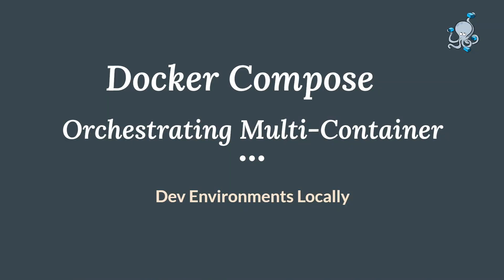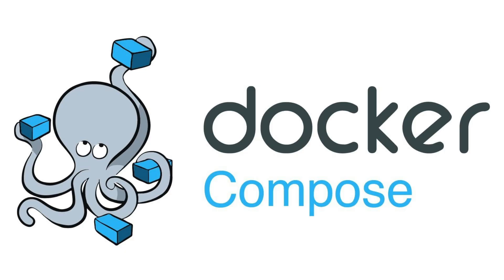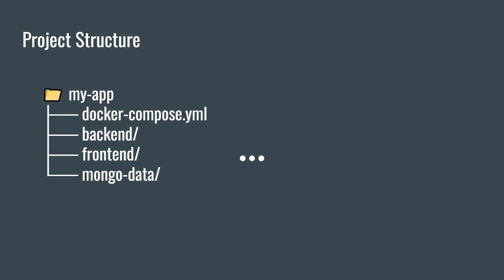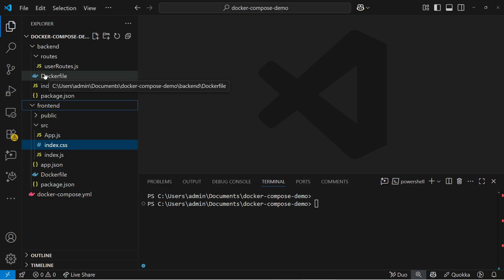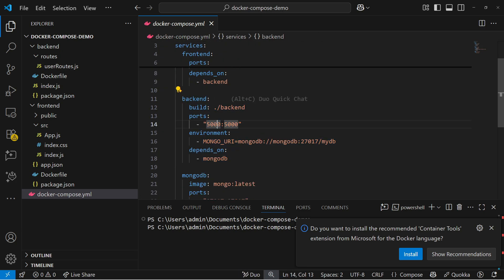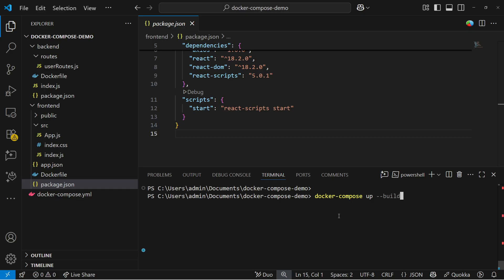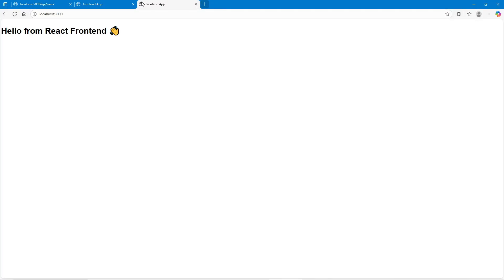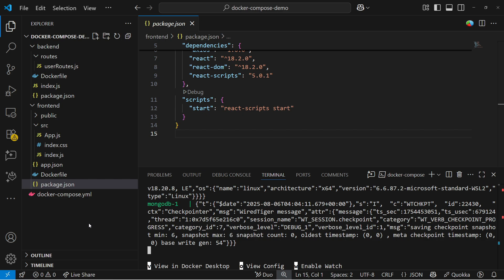🚀 Docker Compose Full-Stack App Tutorial | React + Node.js + MongoDB Setup Step-by-Step 💻🐳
Learn how to set up a full-stack web application using Docker Compose with React (Frontend), Express (Backend), and MongoDB (Database) in this step-by-step tutorial. This video covers everything from cloning the GitHub repo to resolving common errors like ECONNREFUSED, missing files, and API connection issues.

💡 What You'll Learn:

How Docker Compose works with multiple services

Setting up a MERN stack with Docker

Debugging React and Express app errors

Fixing MongoDB connection issues

Exposing APIs and serving frontend in Docker containers

🔧 Technologies Used:

Docker & Docker Compose

Node.js & Express.js

React.js

MongoDB

VS Code & Terminal